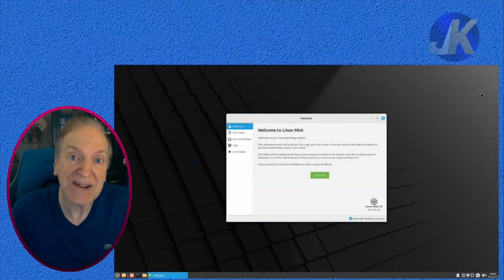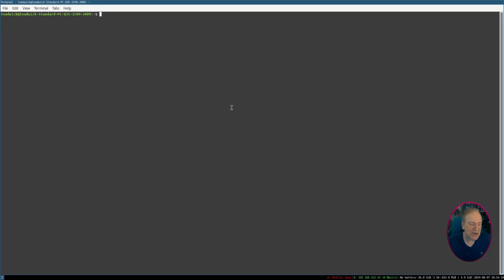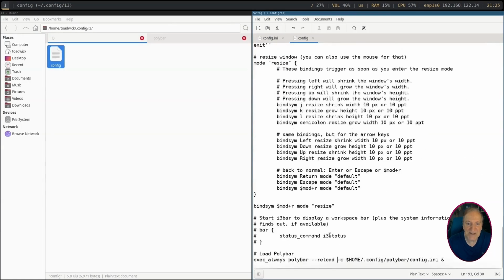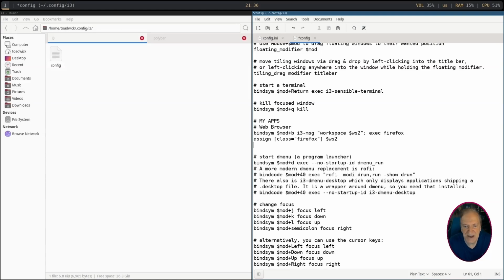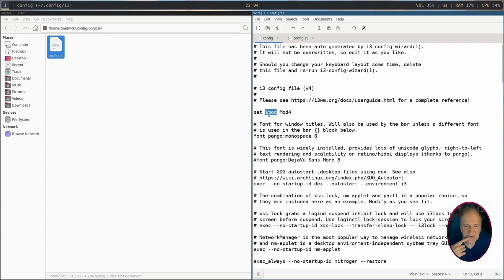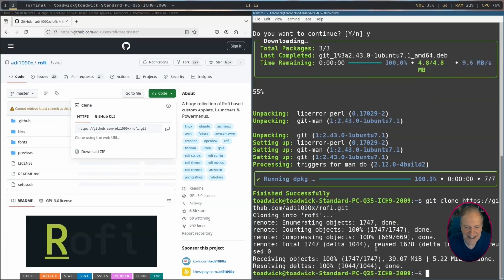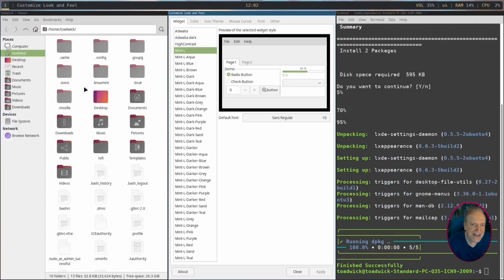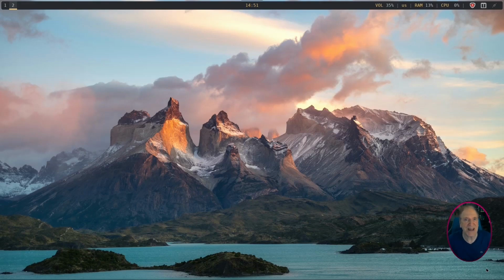Installing i3 on Linux Mint 22 Wilma!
Linux Mint 22 Wilma is here and in this video we install i3 window manager and Polybar on the XFCE version of Linux Mint.  Then we tweak it out. :)

⌚ Timestamps
00:00​ - Intro
02:13 - Linux Mint XFCE quick tour
03:39 - Installing Nala front-end for Apt
04:25 - Installing i3 and Polybar
05:30 - Logging into i3 desktop
06:30 - The i3 Config file
07:35 - Replacing i3Status with Polybar
09:18 - Getting the default Polybar config
11:36 - Configuring Polybar
15:06 - Working with the i3 Config
21:55 - Nitrogen - Adding Wallpapers
26:08 - Adding Rofi and Theming it
36:02 - Pavucontrol right-click for Volume control
37:18 - Easy Theming with lxappearance
39:24 - Adding a Systray to Polybar
40:35 - A Quick Peak at My Own Polybar
42:24 - My 2 Cents
44:37 - Outro